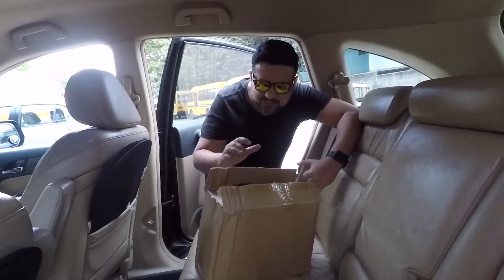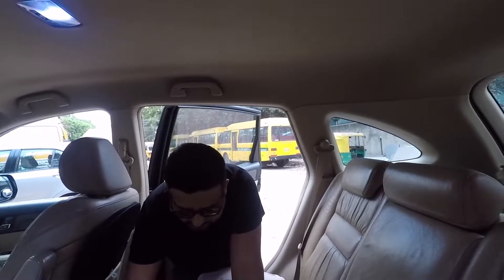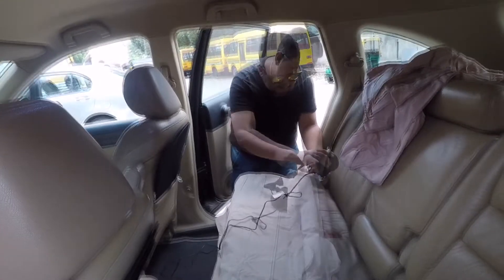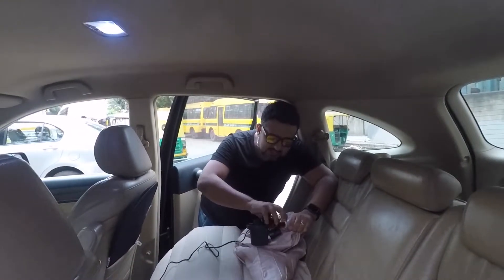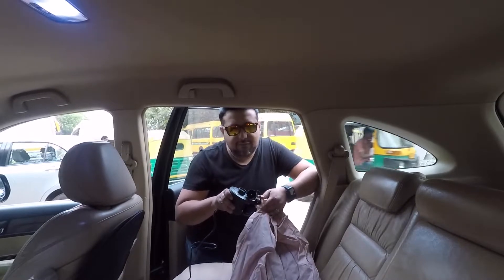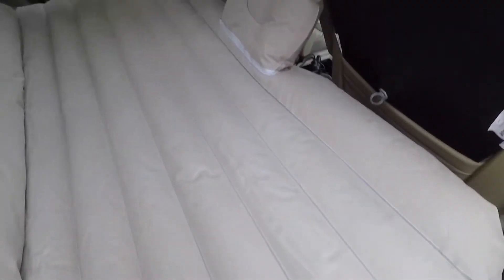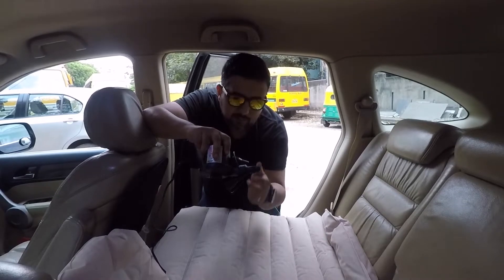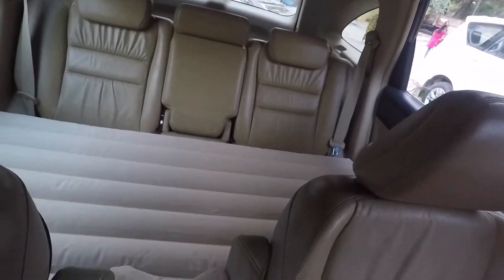Inflatable Car Mattress | Must Have Travel Gear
On this vlog I unpack a travel mattress which we bought on amazon for Charlie, will keep you guys posted once we actually put it thru its paces and if it survives the Charlie test.

All measurements are in the links with the product description.

Thanks to my friend Santosh for helping me out with the camera work.